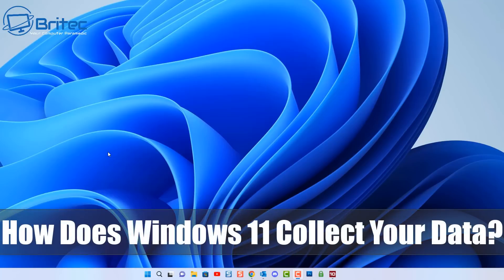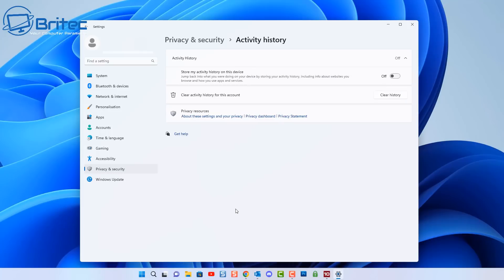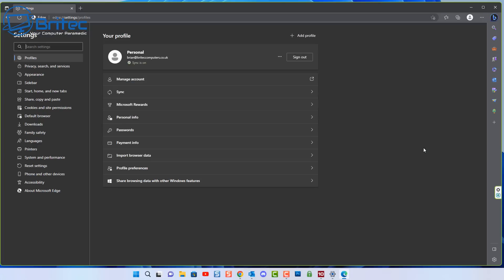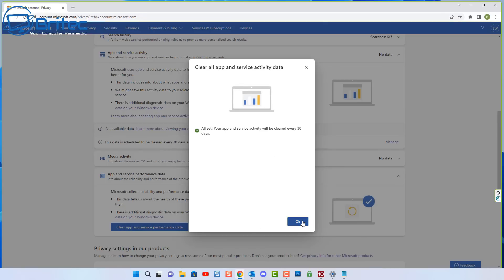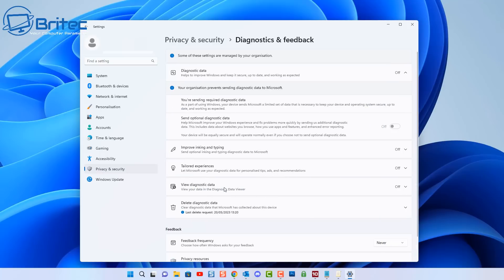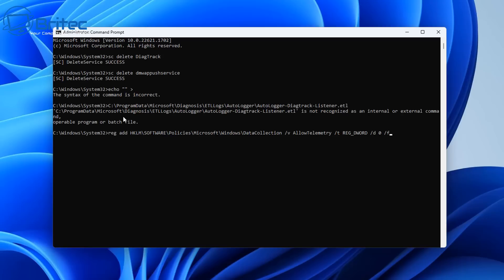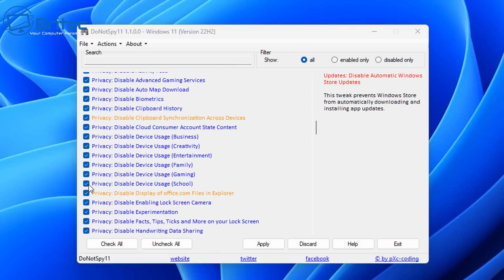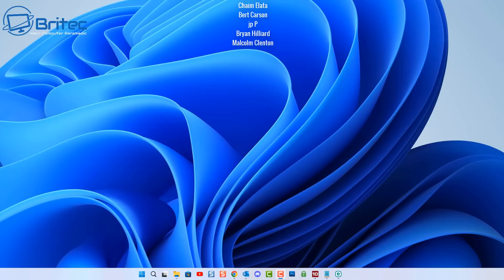How Does Windows 11 Collect Your Data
Today we will be looking at Windows 10 and Windows 11 advertising and data telemetry. For many years now we have known about Microsoft data harvesting of users activity on Windows 10 and Windows 11. I will also show you how to easily disable  advertising and data telemetry in windows.

Advertising: Disable Suggestions to Get The Most out of Windows
Advertising: Disable Third Party Suggestions
Advertising: Disable Windows Welcome Experience